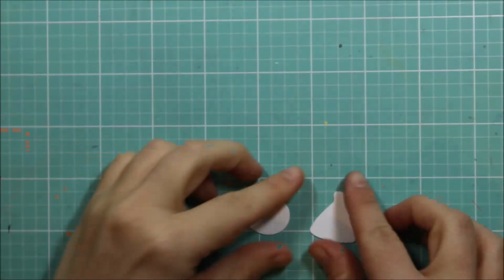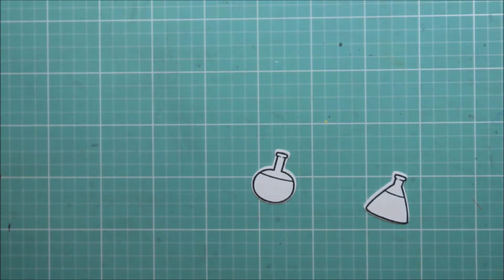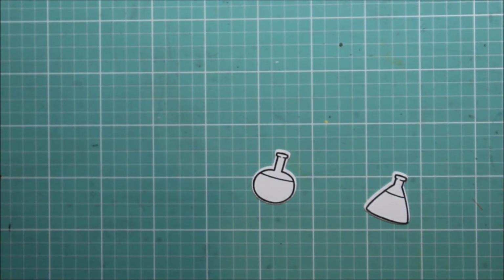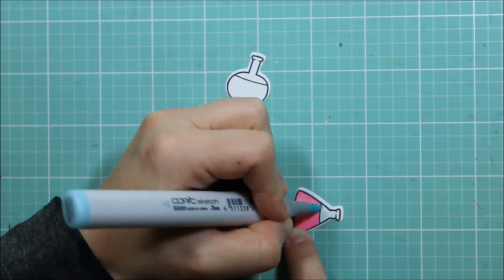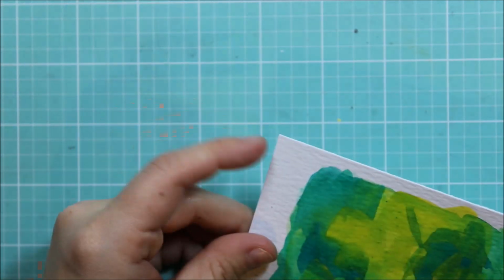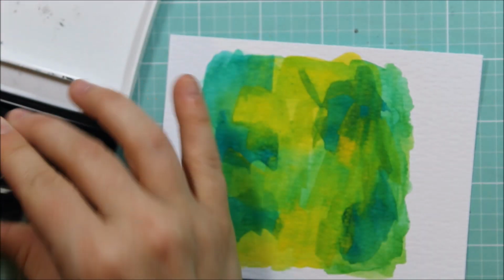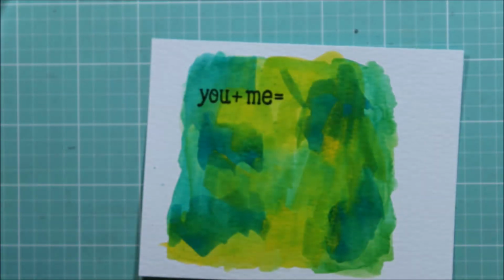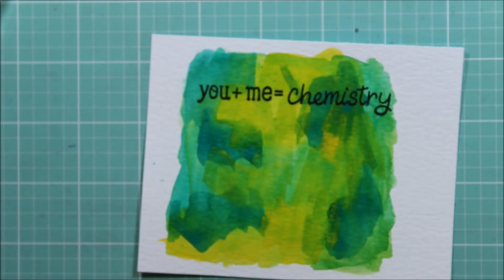Card Process: Chemistry